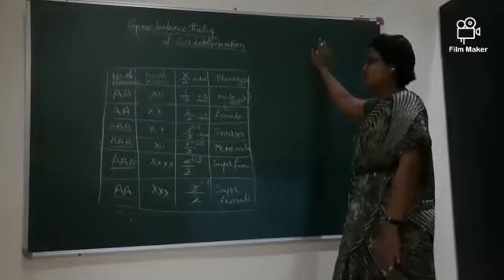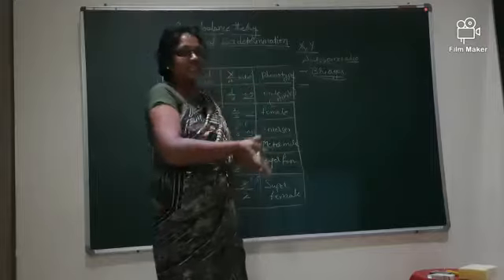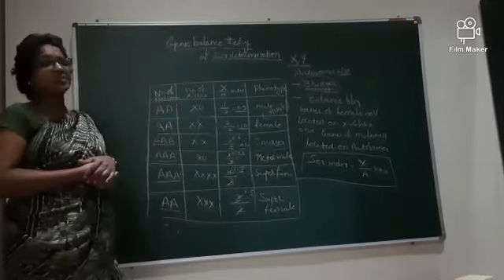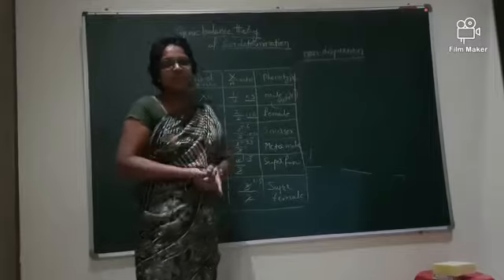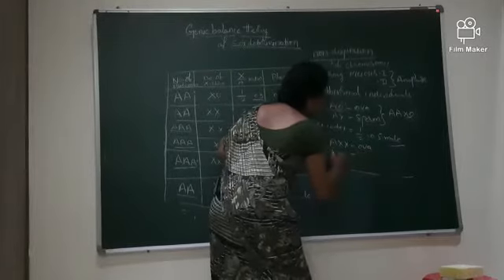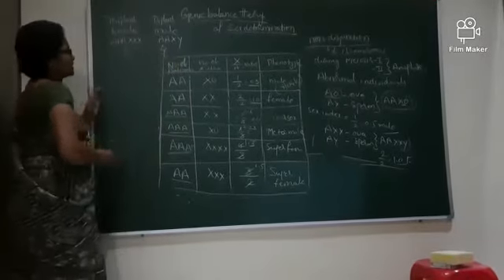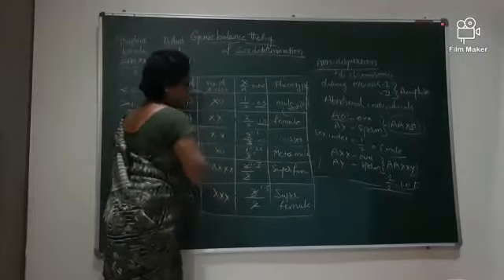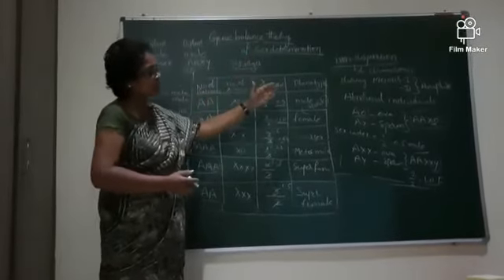Genic balance theory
Video from Thondapu Swarupa